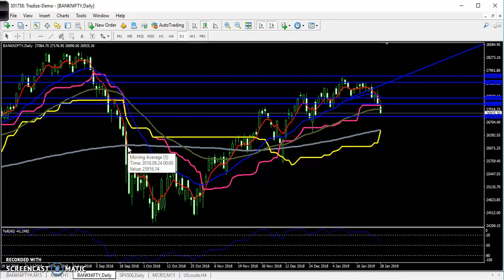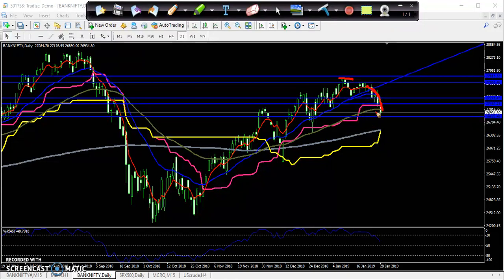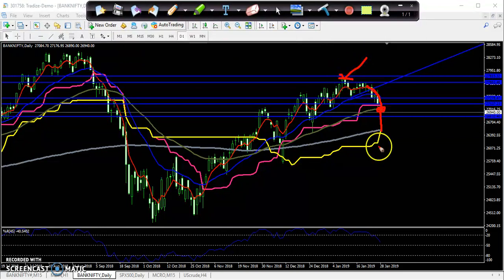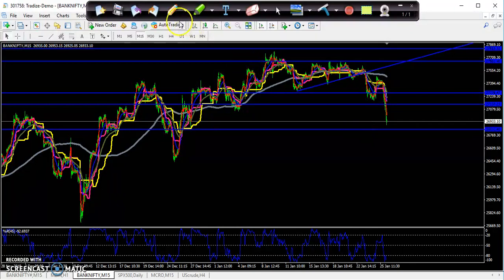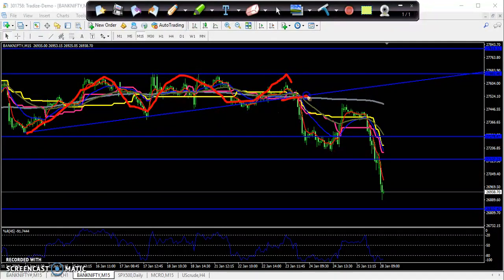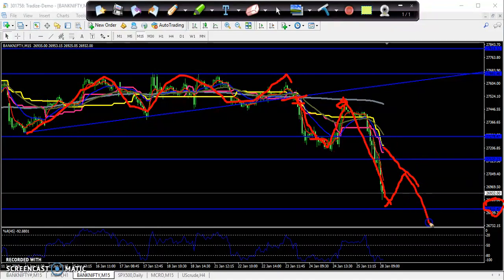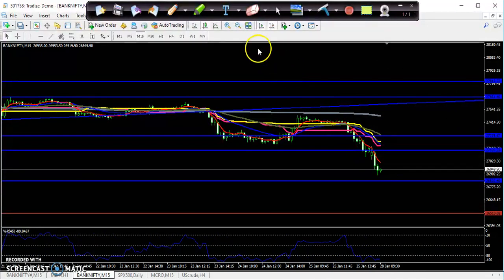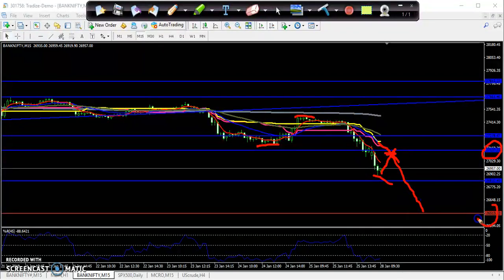Today BankNifty Market Research 28.01.2019 (English)